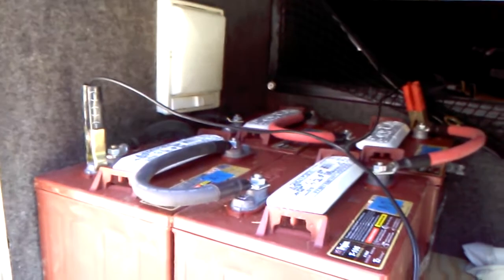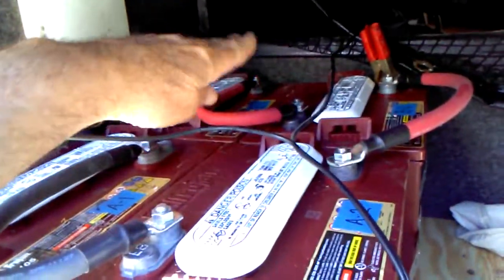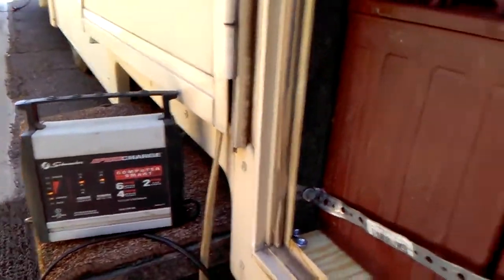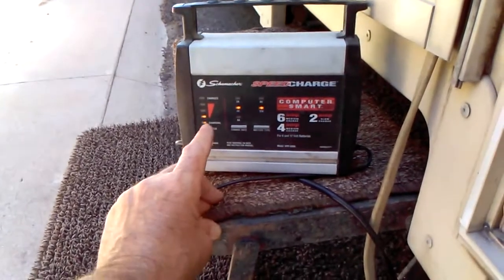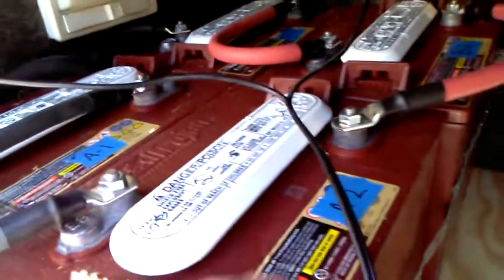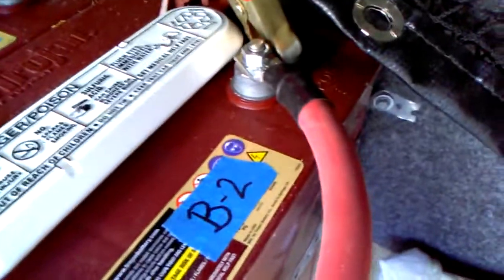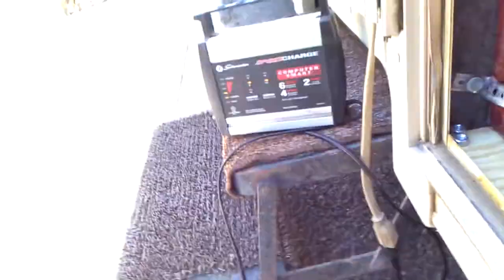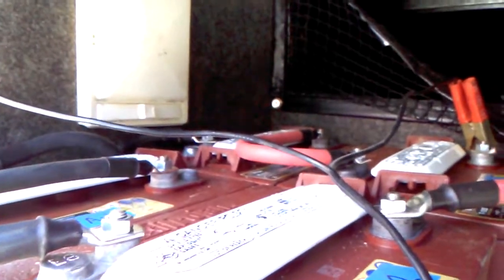HELP.! What is wrong when charging Trojan T-105's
Hook up 4 Trojan T-105's in series parallel and it will not get fully charged.. Individually at 6V they charge up in 10 sec.. What is the cause.? Could it be bad cables.? or bad batteries.? Need bigger battery charger.?